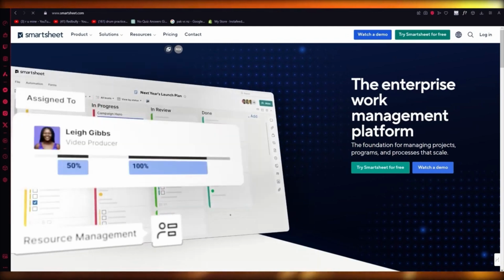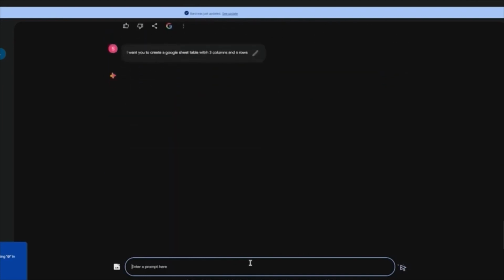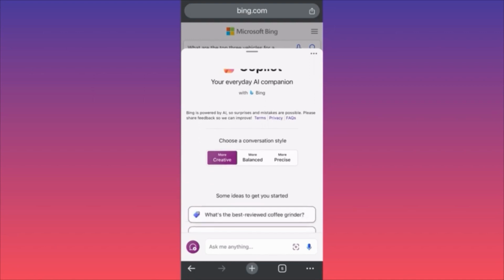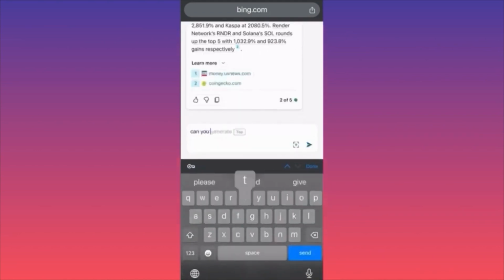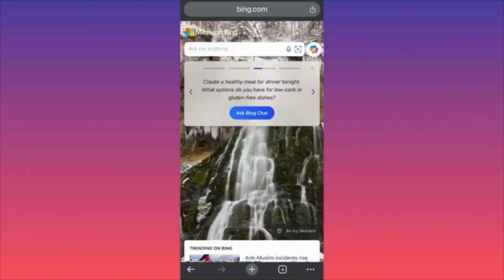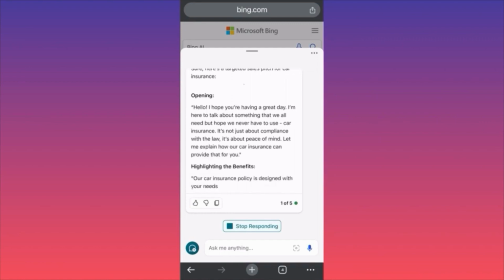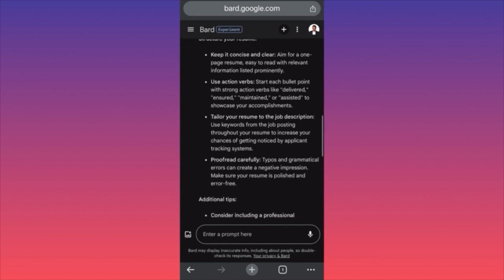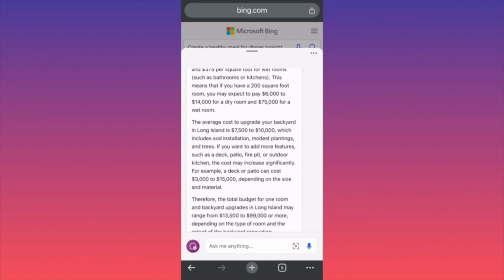Smartsheet project management | Smartsheet tutorial 2024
In this smartsheet tutorial for beginners video you will learn how to use smartsheet | smartsheet for beginners | smartsheet project management tutorial and how to use smartsheet | smartsheet tutorial for project management as well as how to create a project plan in smartsheet | smartsheet tutorial for project managment. In this tutorial video for beginners on Smartsheet, you will gain comprehensive knowledge on using Smartsheet, particularly in the context of project management. The guide covers the basics of Smartsheet for beginners, offering step-by-step instructions on project management using Smartsheet. Additionally, the tutorial provides insights into creating a project plan within Smartsheet.

📚Elon Musk's Secrets to Success:

📚Maximize Results with GPT-3: